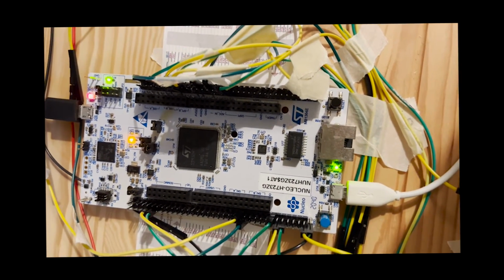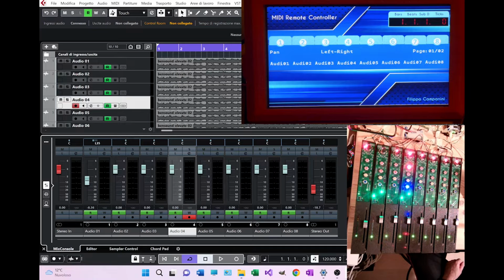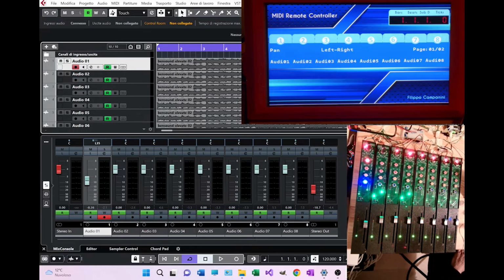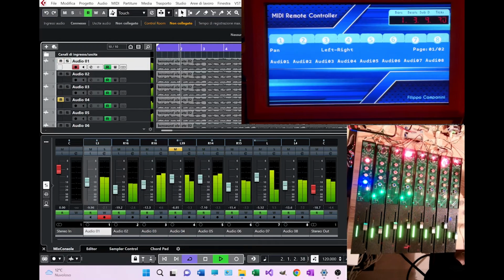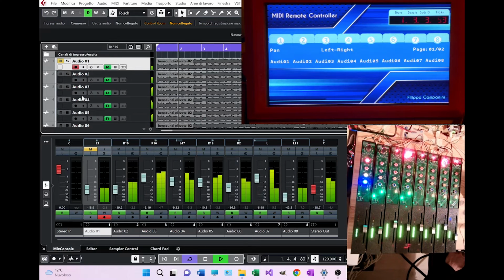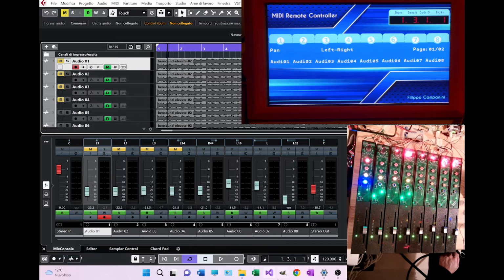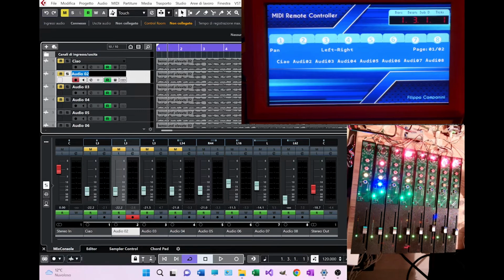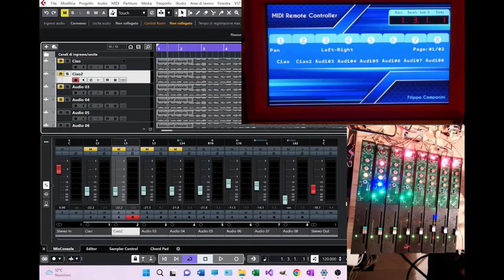STM32H723 - A Beast!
In this video I'm showing the outcome of an experimentation I'm working on since some day with STM32H723 MCU. I have used my DIY Remote Console project to test this experimentation and I have to say that everything worked very well.